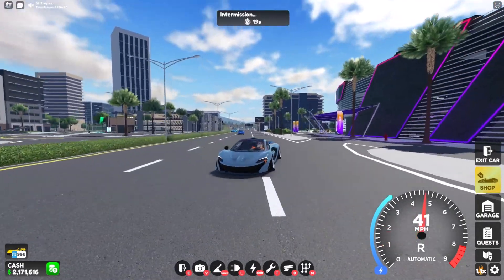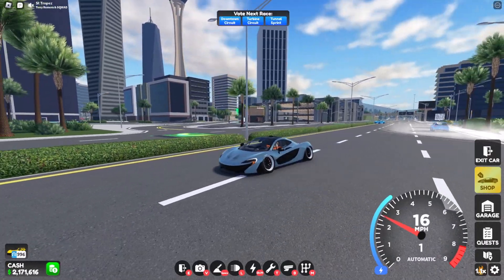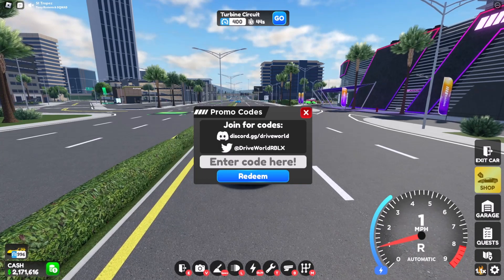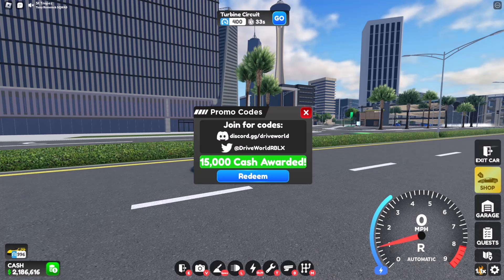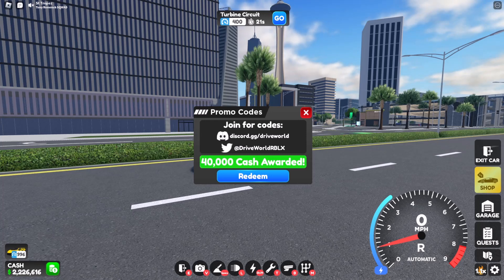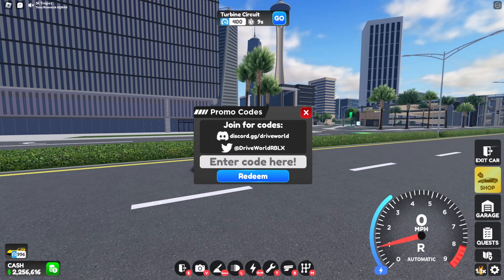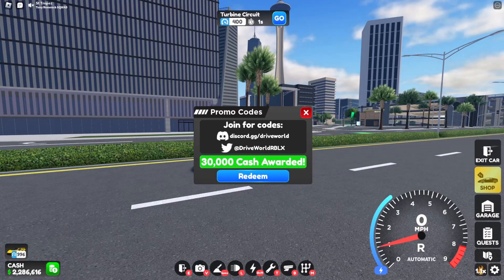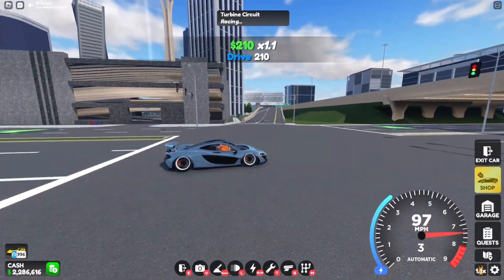Drive World *ALL WORKING CODES! ($120K) - 4/6/2023